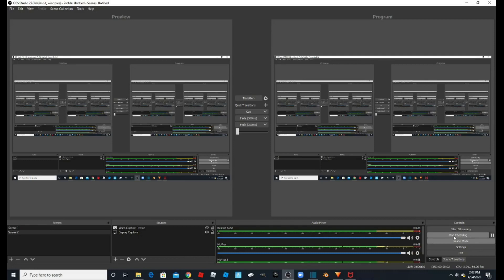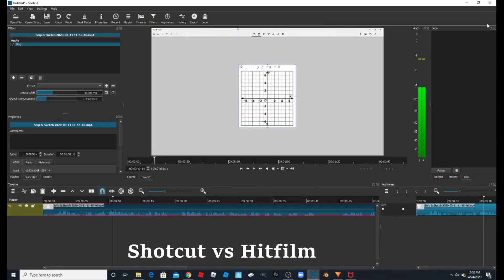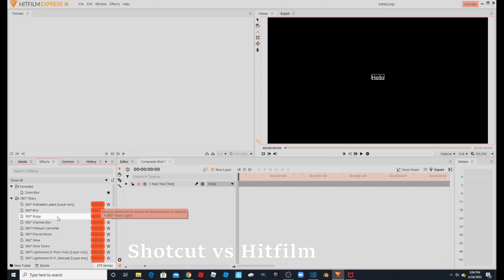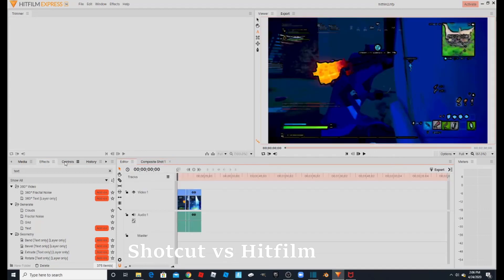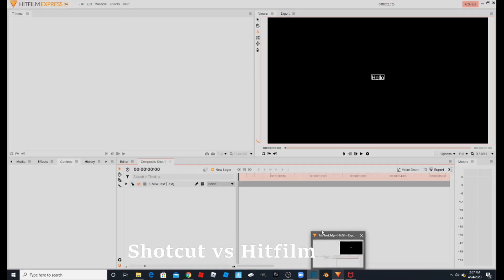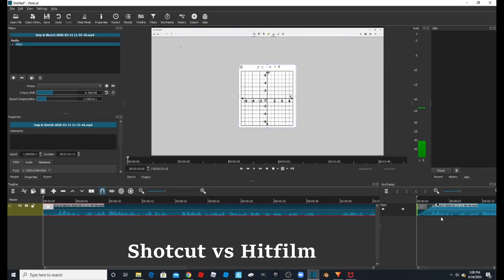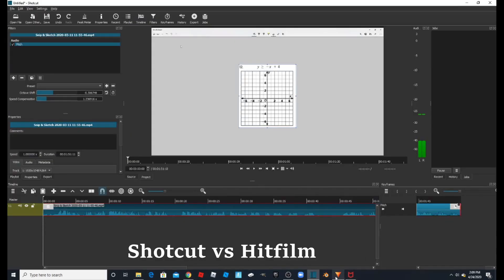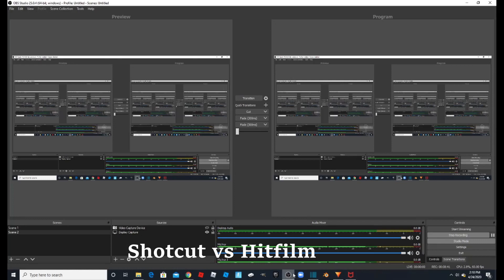Shotcut vs Hitfilm Which one should I use??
This is a different video and I know the thumbnail is bad.